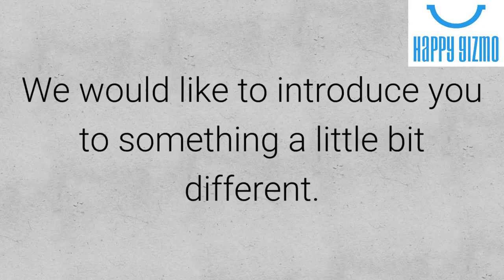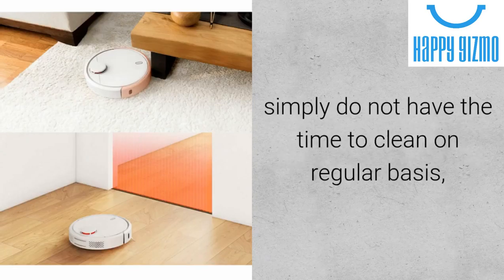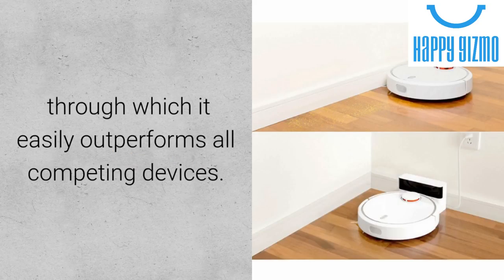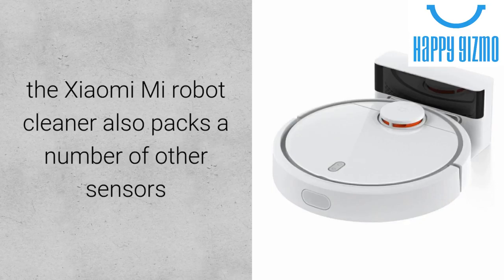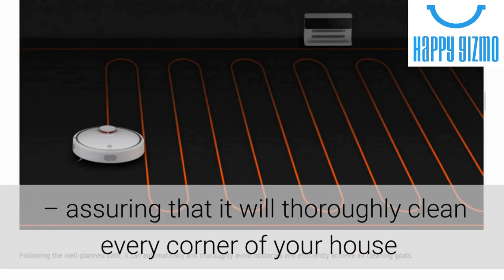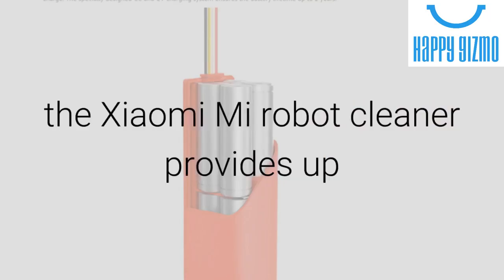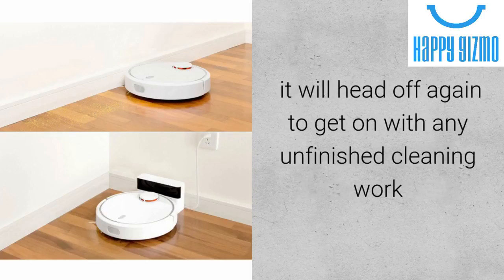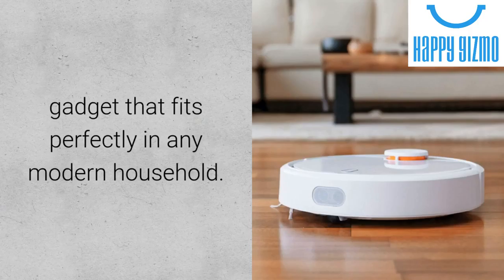Mi Robot Vacuum Cleaner